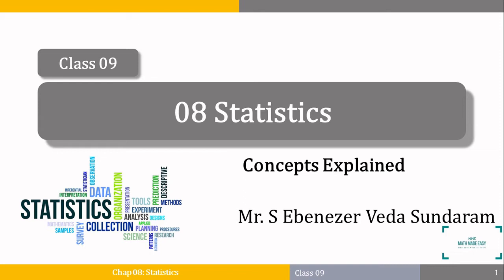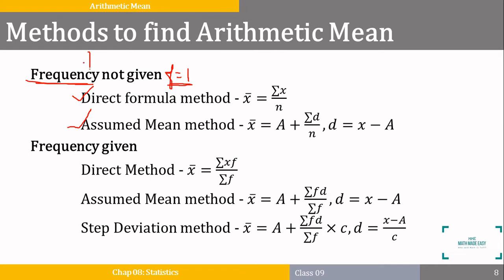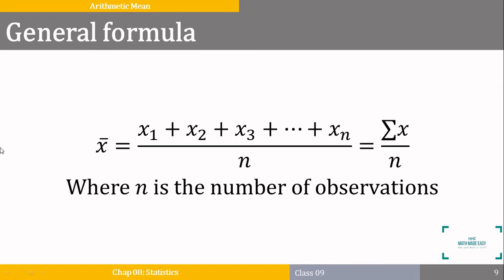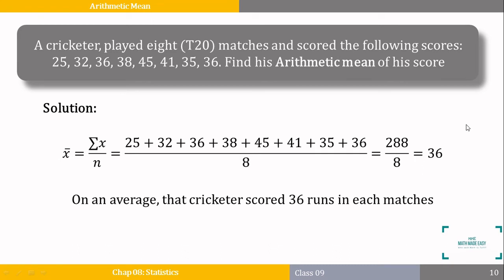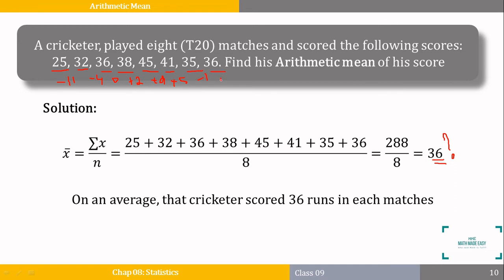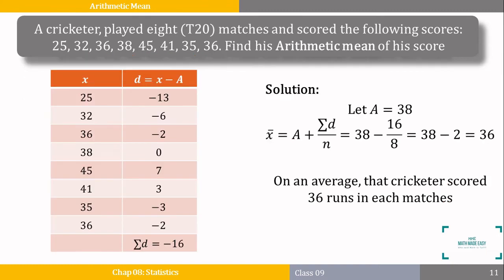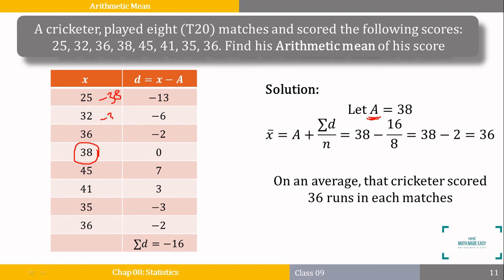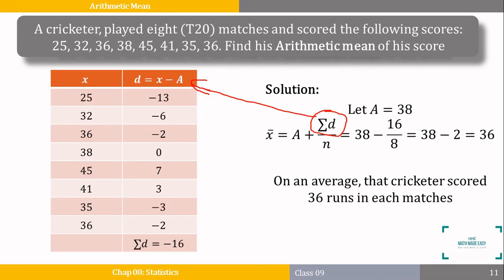Is it that finding Arithmetic mean very easy?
So you've seen why do we have to learn Statistics in the previous video. Now let's dive in to the methods to find the Arithmetic mean of the set of observations when frequency is not given

As per Class 09 TN Board Chap 09 - Statistics
Topics covered : Arithmetic mean when frequency is not given

0:00 - Start
0:22 - Definition of Average
1:22 - Methods to find AM when f is not given
2:02 - General formula for AM
2:33 - Direct method problem
4:56 - Assumed mean method

Don't forget to look on all Thursdays